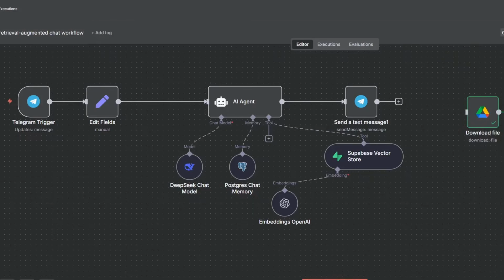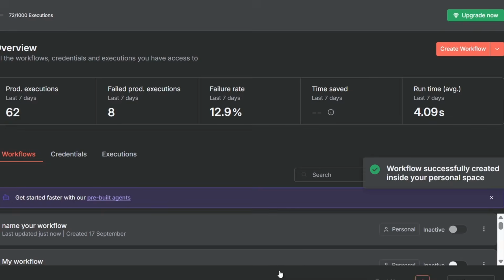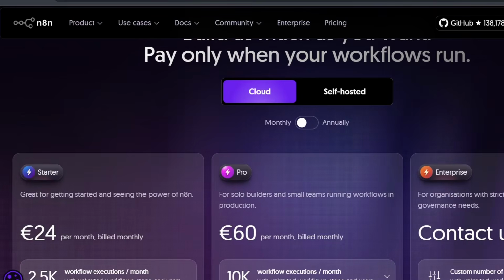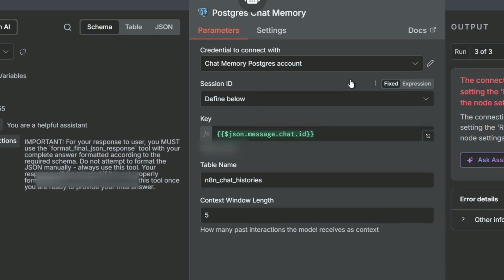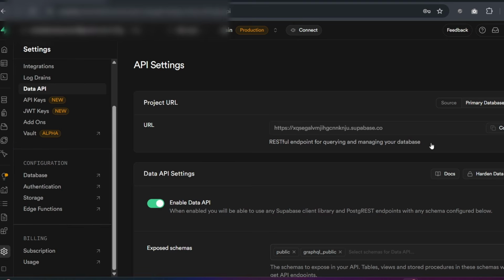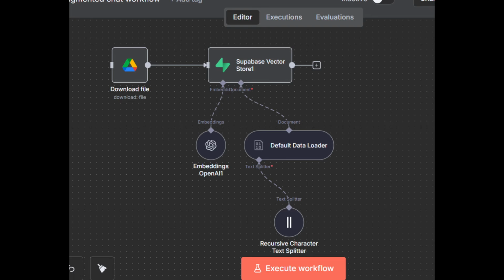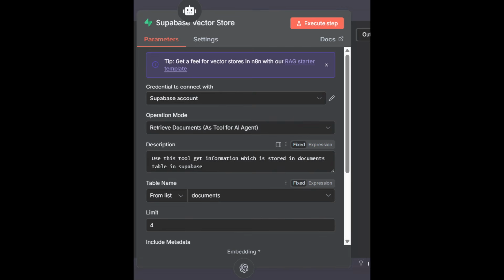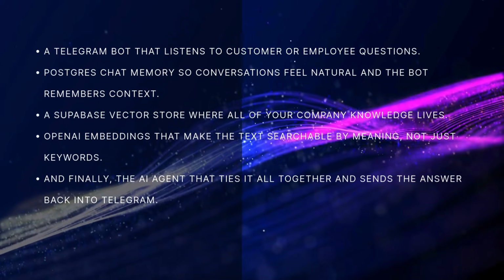Build a Telegram AI Chatbot with n8n, Supabase & RAG (Company Knowledge Bot Tutorial)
🚀 Just dropped a new guide on building an AI-powered Telegram chatbot that connects to your company knowledge base, remembers past conversations, and answers customer questions instantly.

Perfect for startups and teams looking to automate FAQs and support.